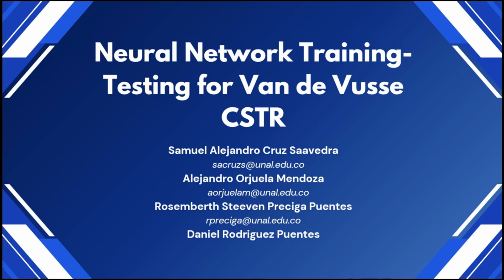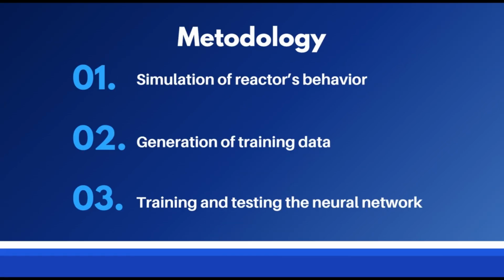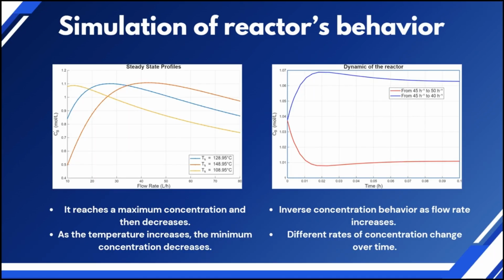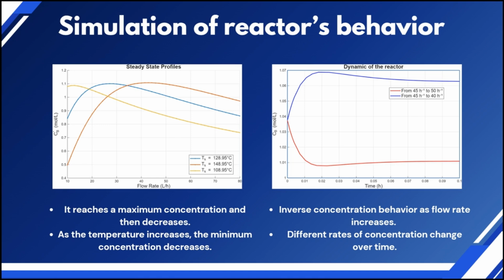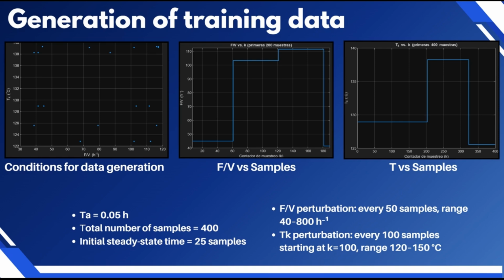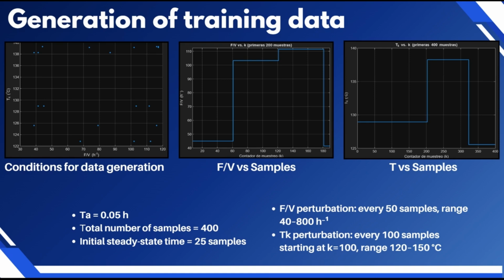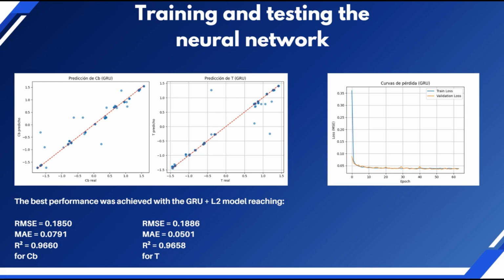Van de Vusse Digital Twin – Project Overview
Short presentation video of the Van de Vusse Digital Twin project developed for the International Chair on Artificial Intelligence and Digital Twins Applied to Engineering (UNAL, 2025).

The project simulates the nonlinear Van de Vusse CSTR and develops a predictive digital twin using GRU/LSTM neural networks trained on MATLAB-generated dynamic data.